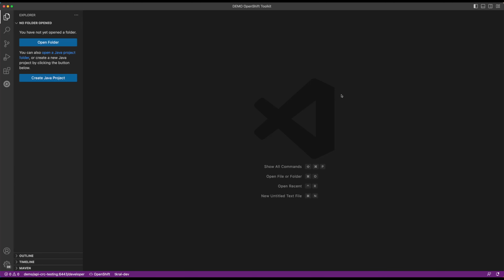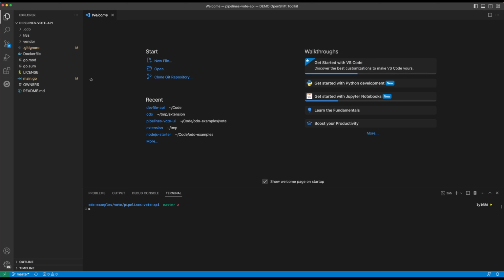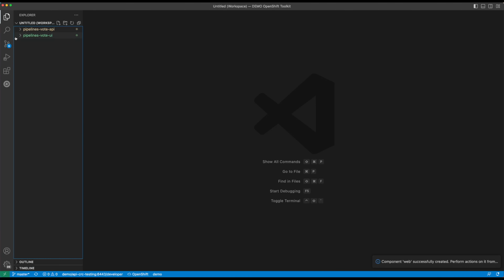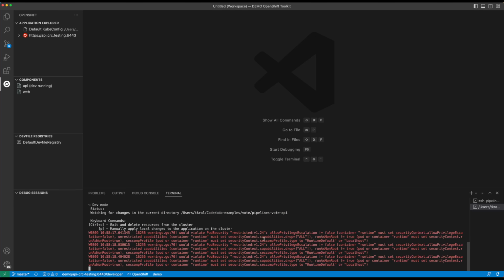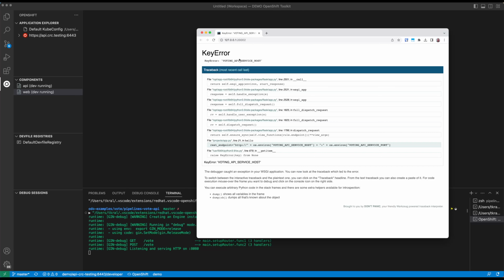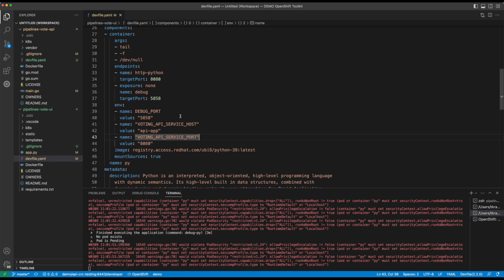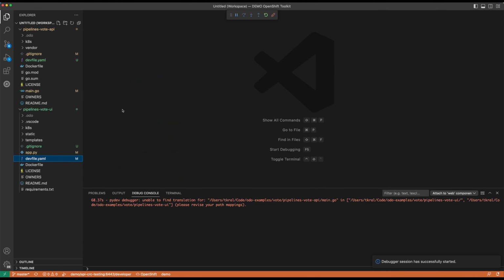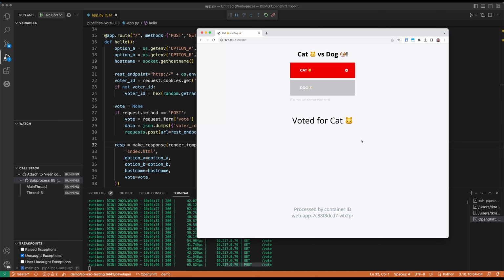Using OpenShift Toolkit with two microservices